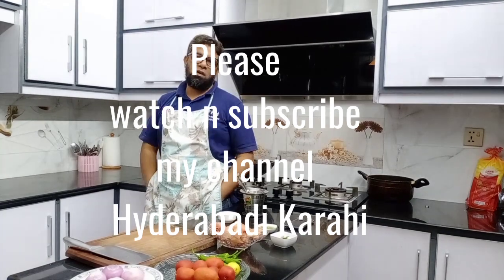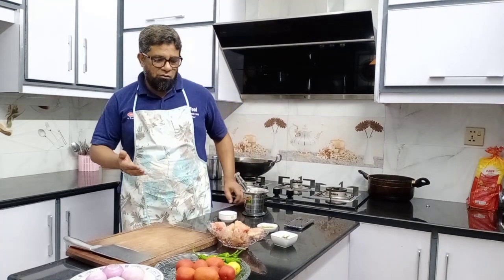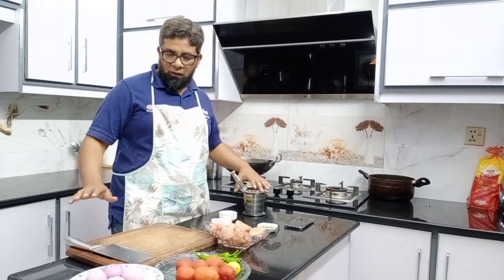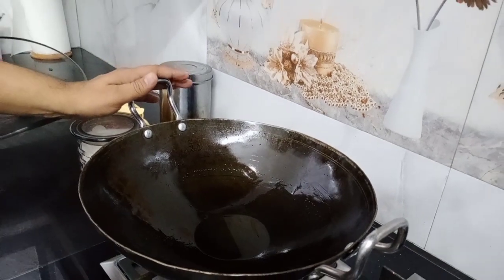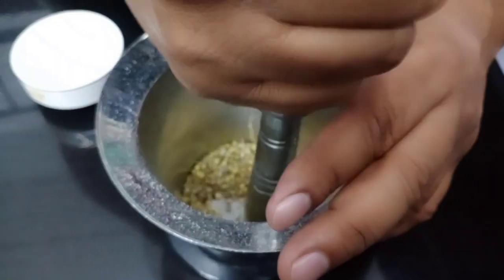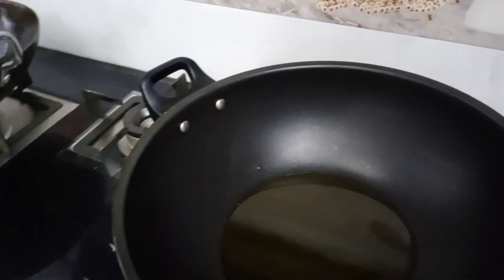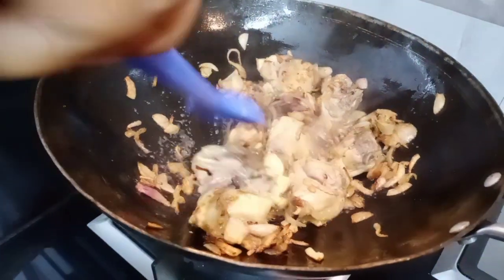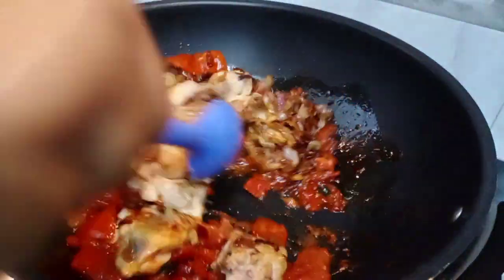Hyderabadi Chicken Karhai. By Cook with Shaizi.